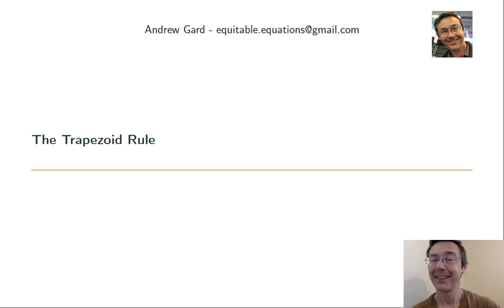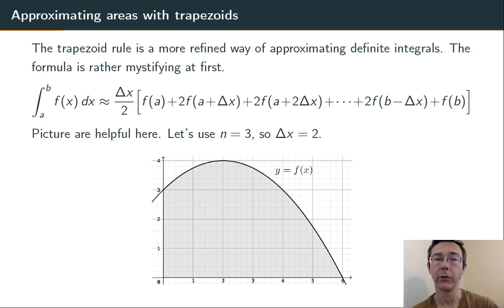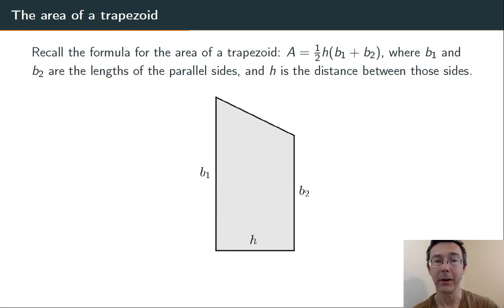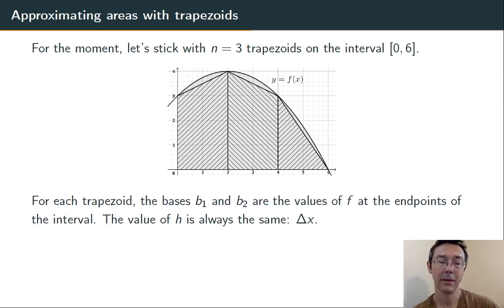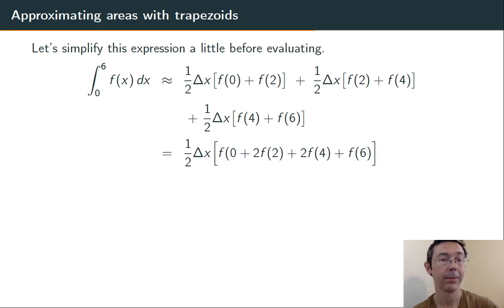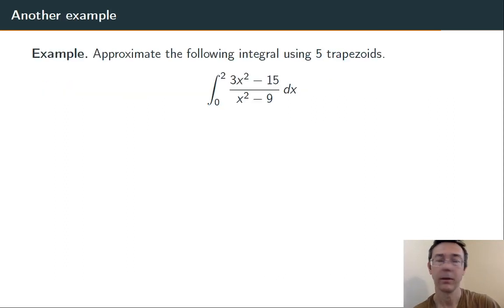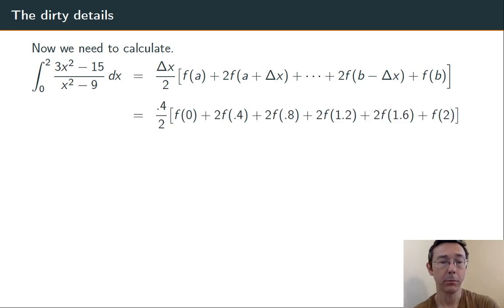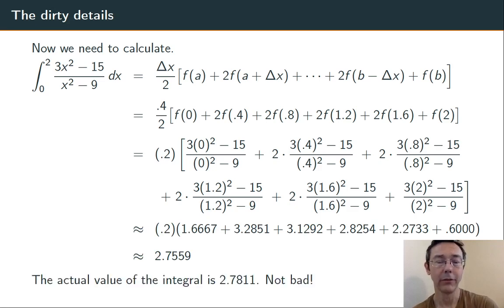The Trapezoid Rule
Approximating definite integrals using trapezoids. Cool stuff!